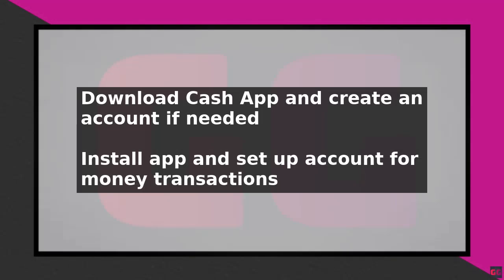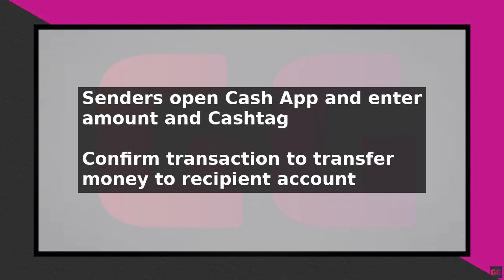How To Use Cash App To Receive Money (2025)